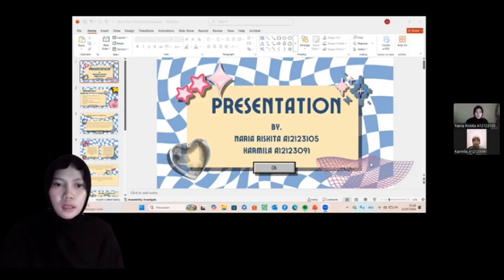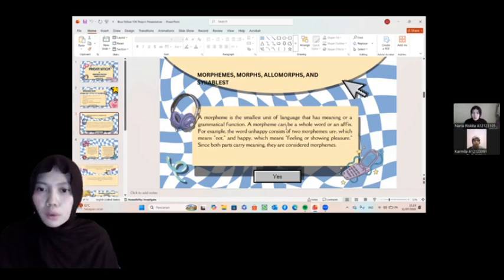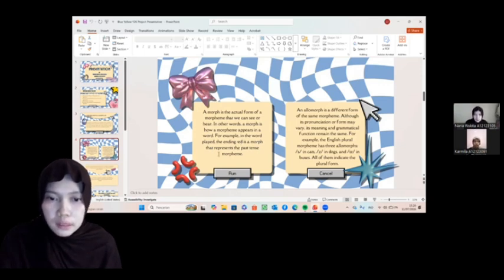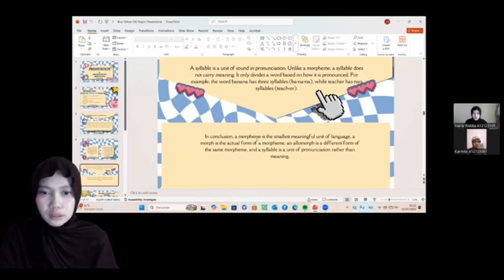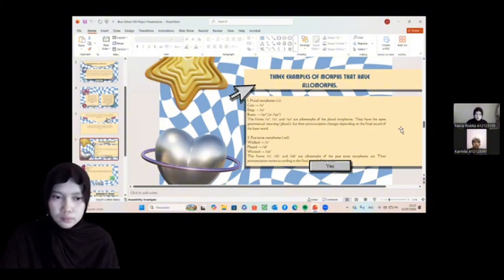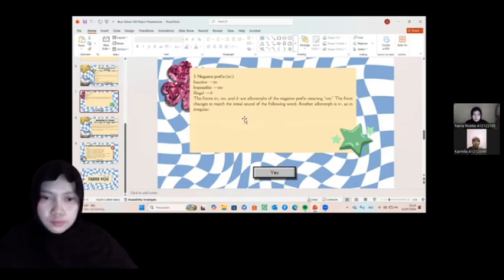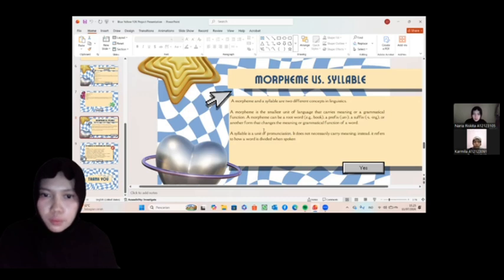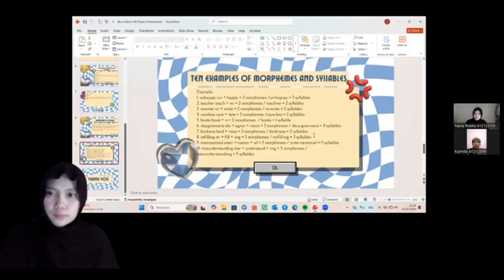MID TERM MORPHOLOGY ASSIGNMENT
Hello everyone!

This video has been created to fulfill the Morphology course assignment for Ma'am Happy Cruzia Rini S.Pd., M.Pd

We sincerely apologize for any mistakes or shortcomings that may appear in this video. Thank you very much for taking the time to watch our presentation. We hope you enjoy it.

Presenters:

1. Naria Riskit Bahmid (A12123105)
2. Karmila (A12123091)